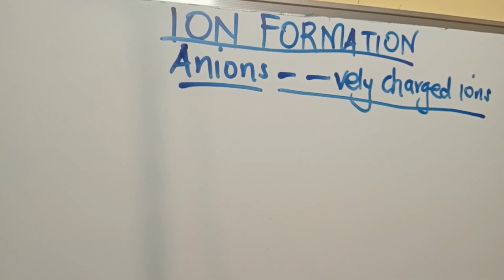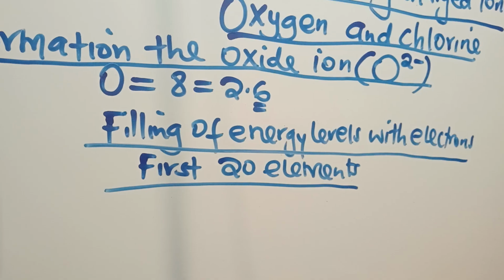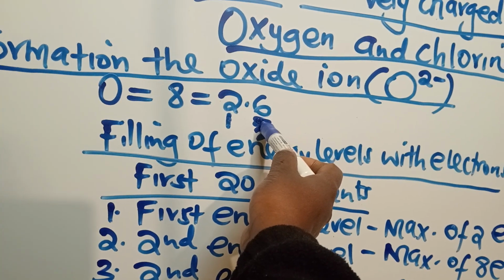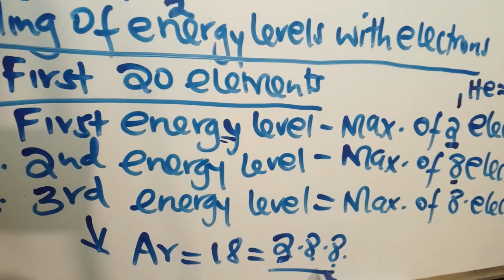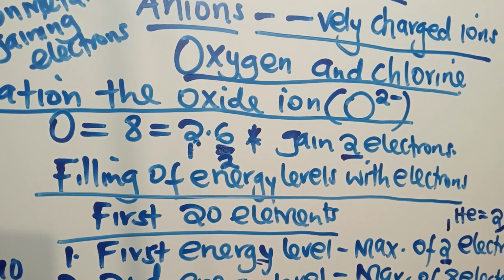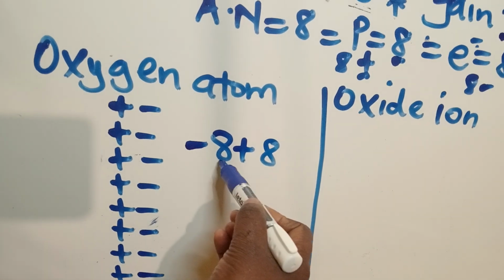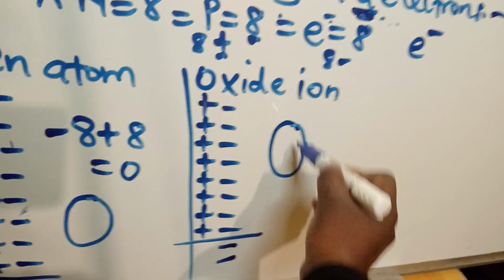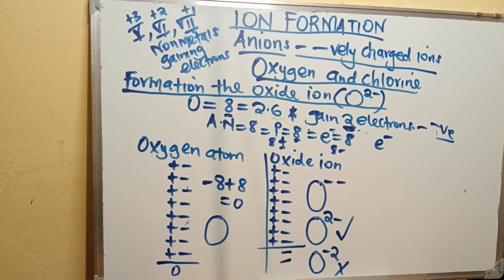ION FORMATION FORM 2 SIMPLIFIED/OXIDE ION,O²-highlights